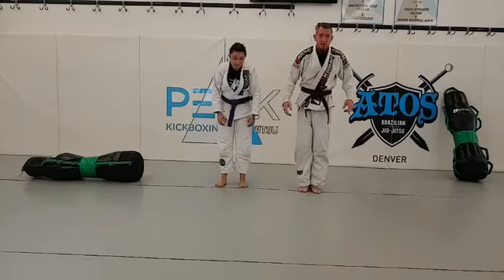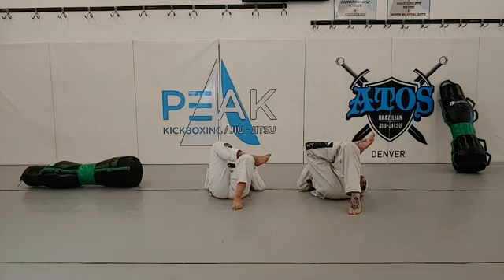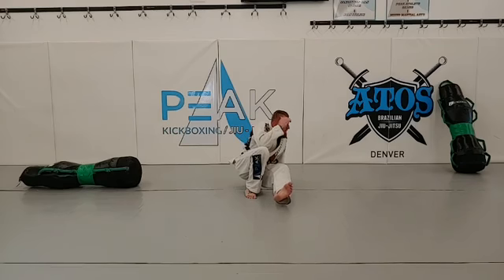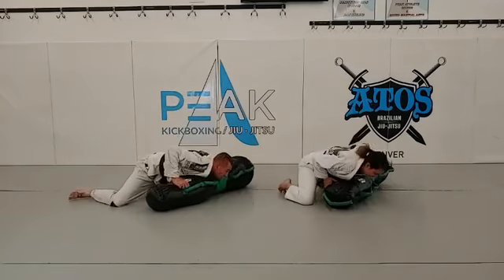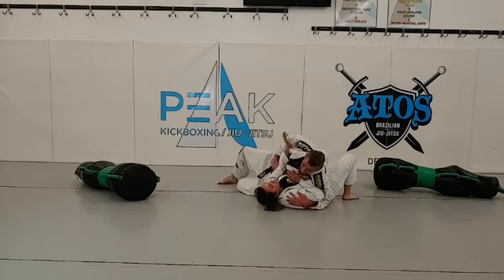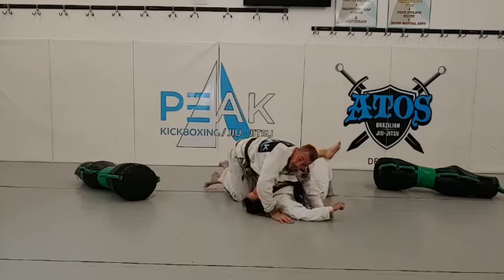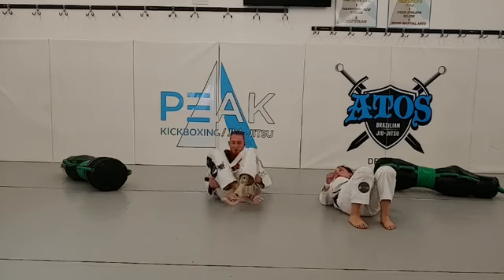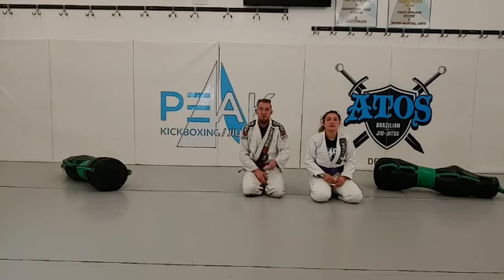PEAK Online: Beginner BJJ, Coach Tyson (Apr 7)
Welcome to PEAK Online University – your home for world-class, at-home martial arts and fitness instruction! Check out the video above to get your workout on! See the info below to stay current.

ALREADY A MEMBER?
Check out our members-only Facebook group by searching Peak Kickboxing DTC Members or clicking the following link!